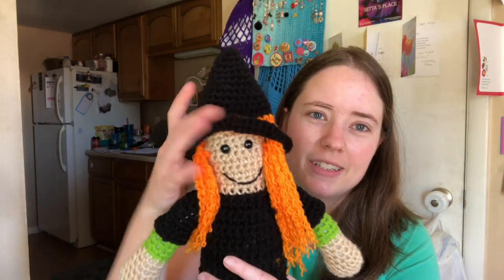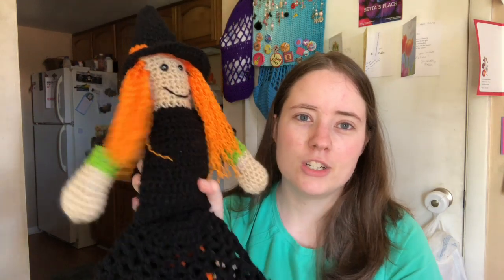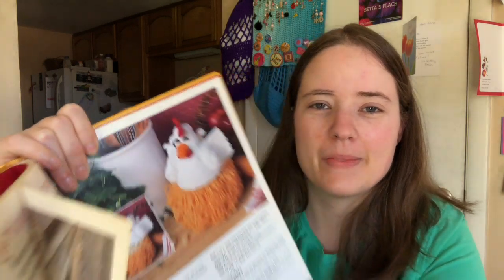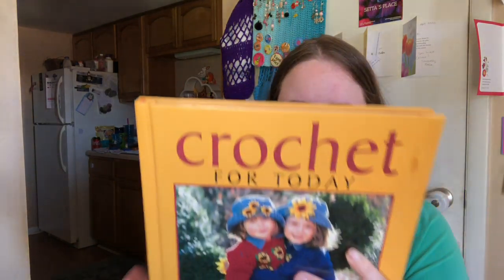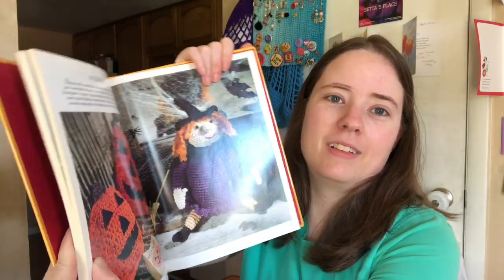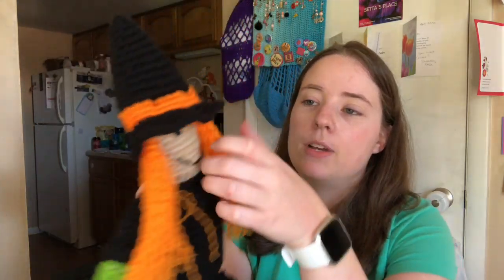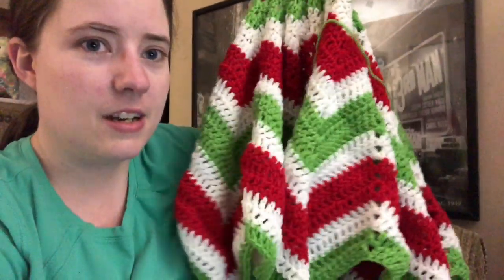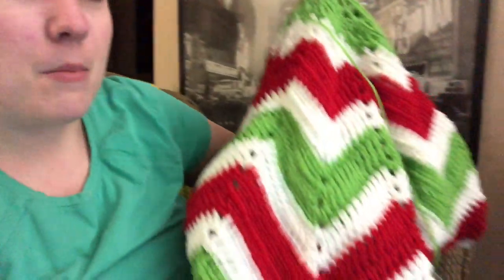VEDA #27 | Witch & Chicken